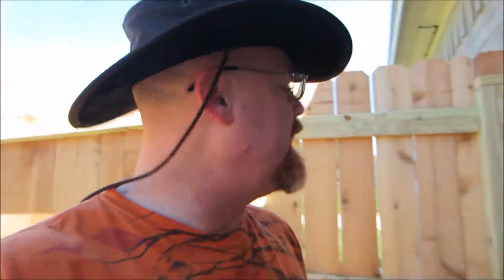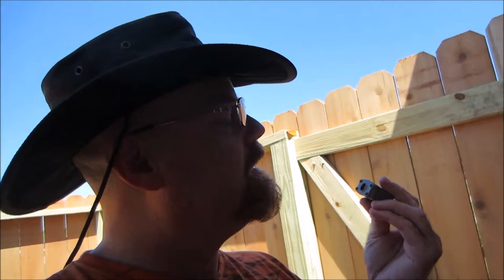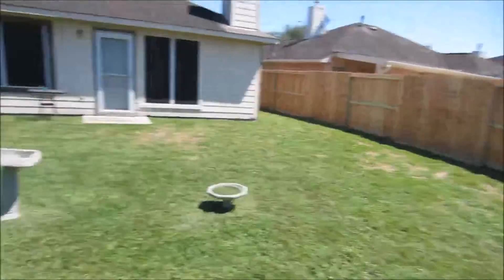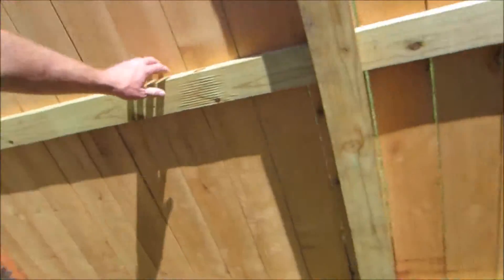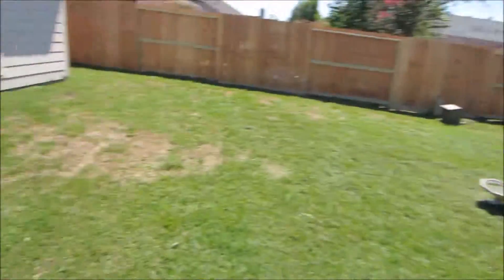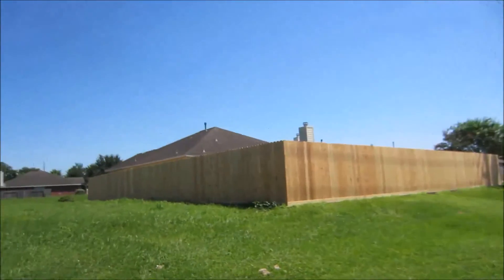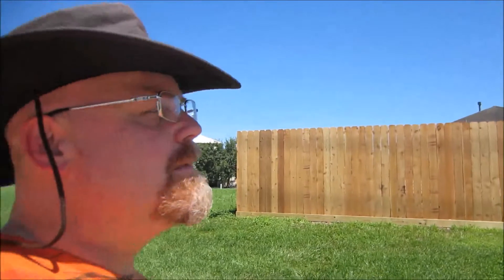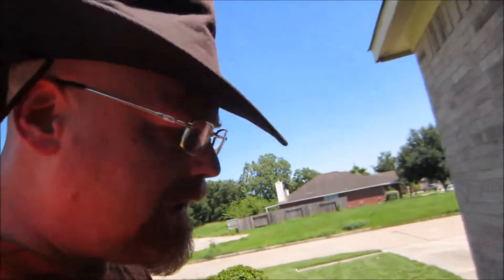Fence talk and sitting in the yard.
Just having a good day on a Sunday afternoon.

vlog